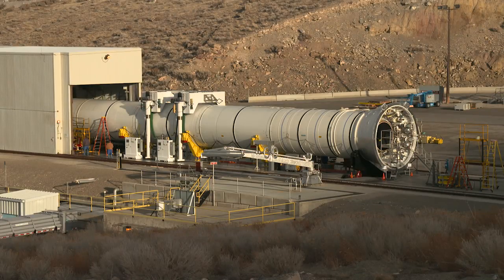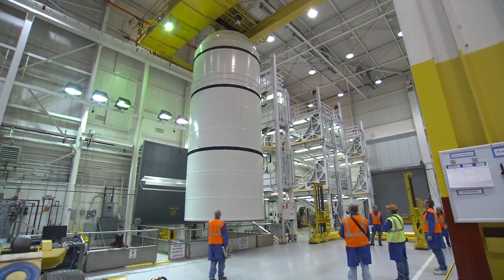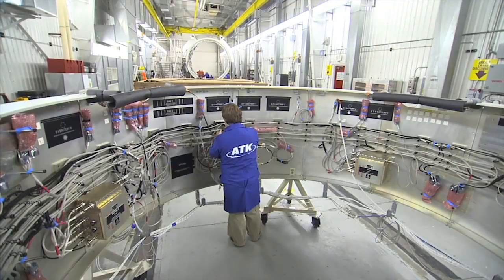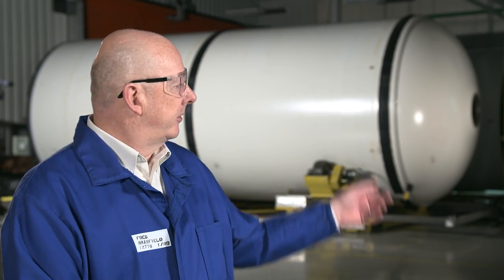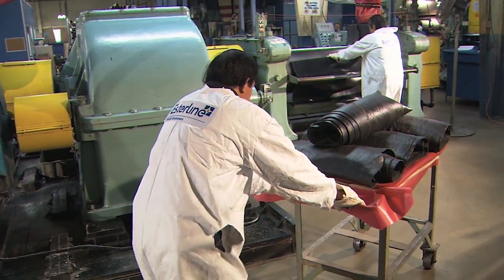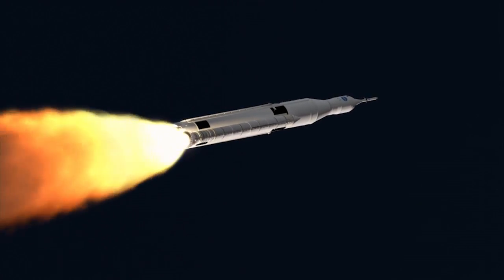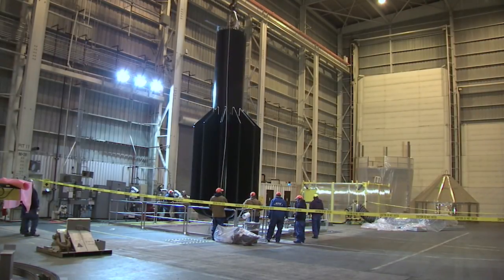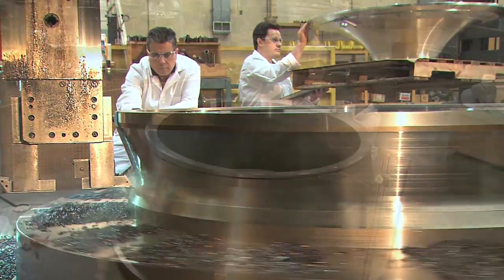Building a Better Booster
NASA and Orbital ATK are making major modifications to the solid rocket boosters that will power NASA’s new rocket, the Space Launch System, to deep space destinations, like an asteroid and ultimately Mars.